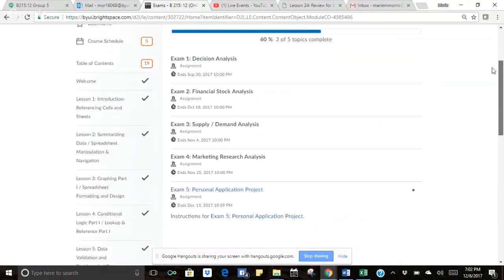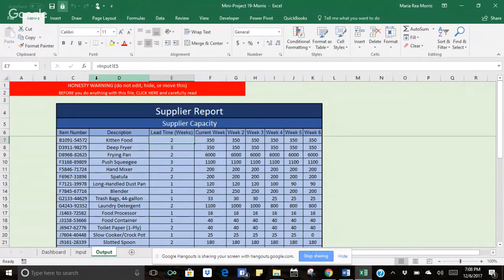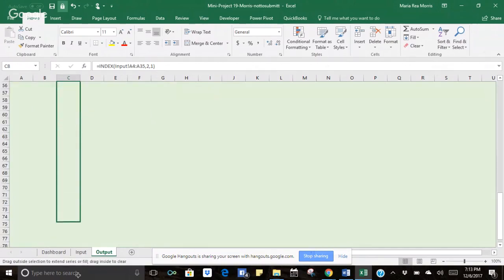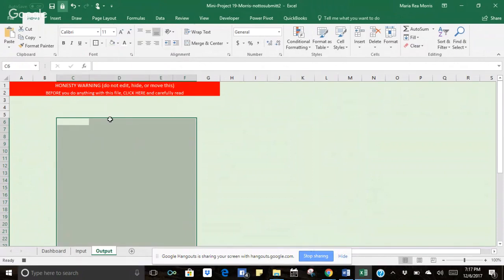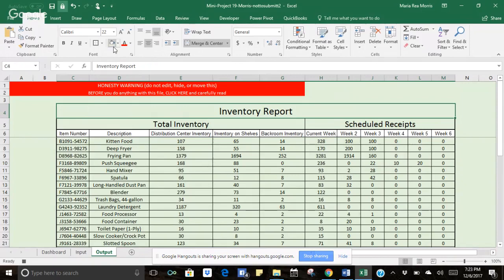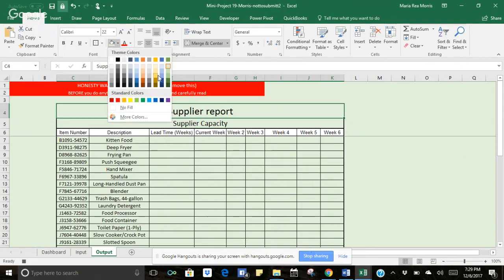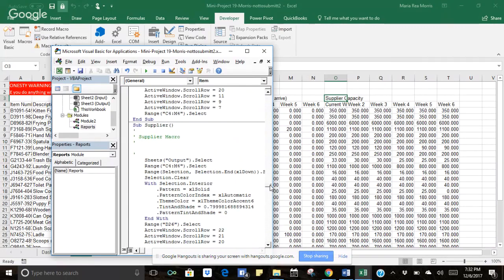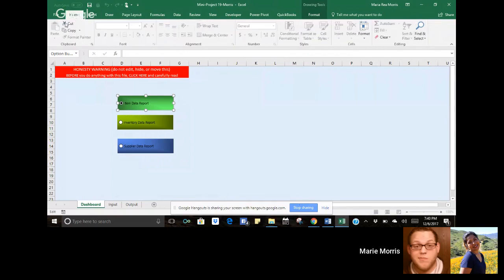B215:12 Group 5 mini project 19